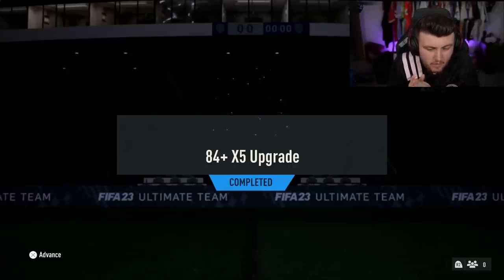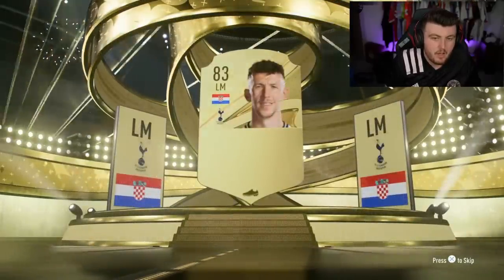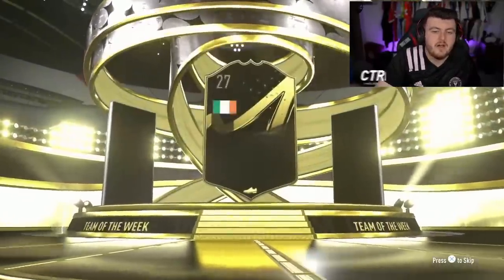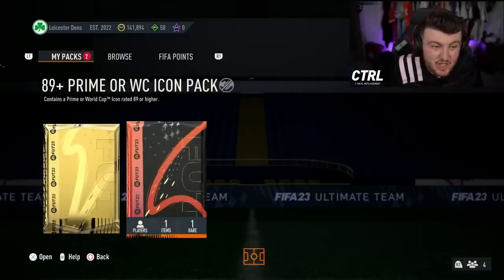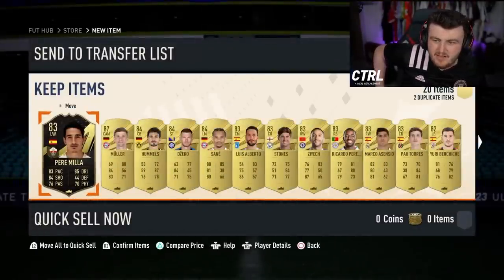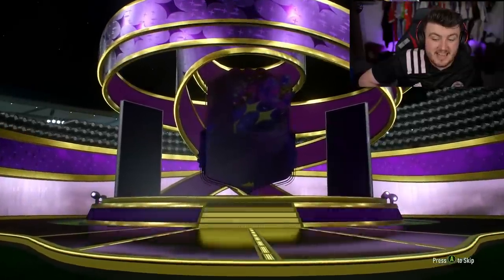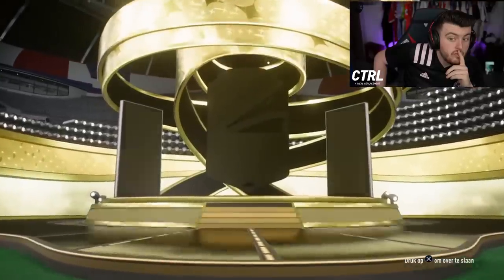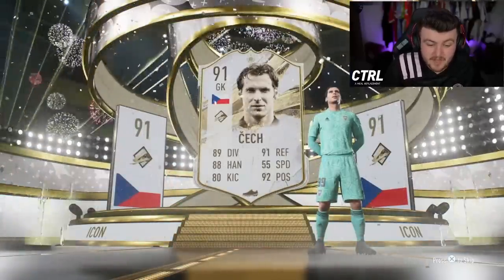OPENING PRIME ICON PACKS, PLAYER PICKS & 84x5 PACKS!